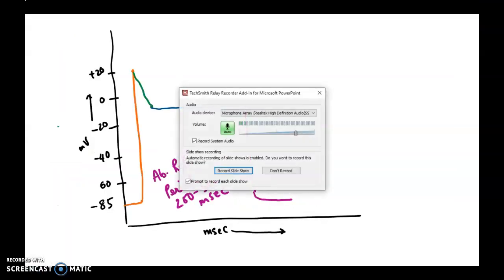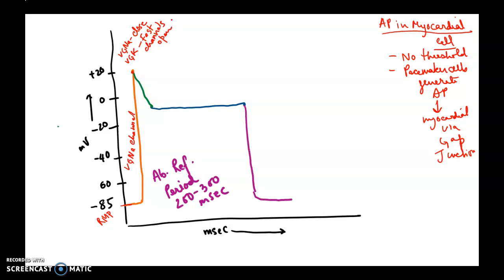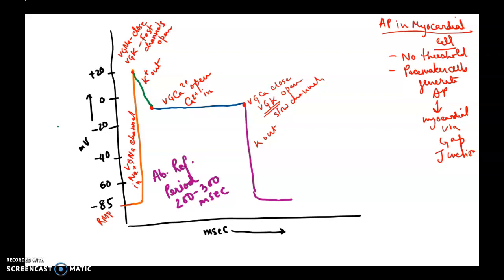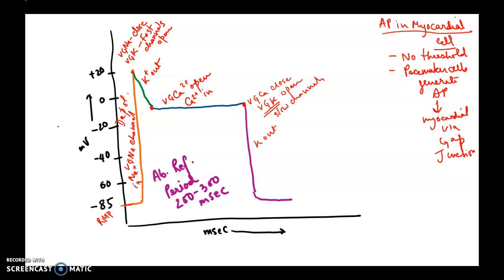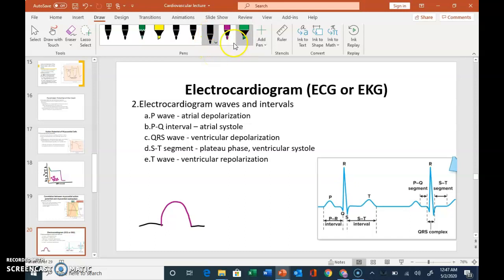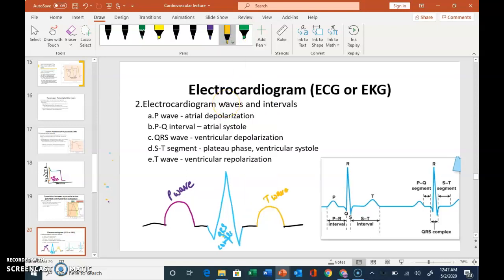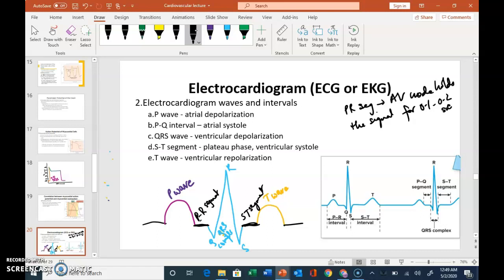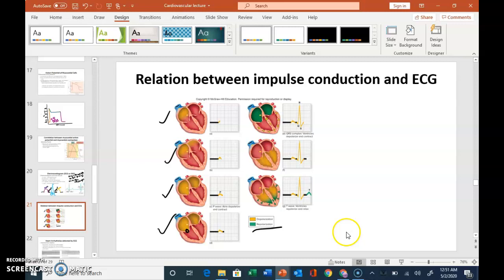Cardiovascular part 5